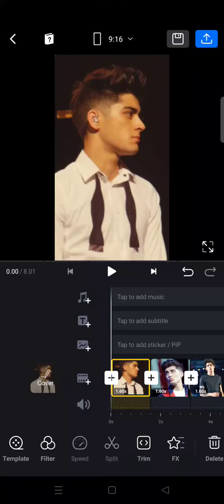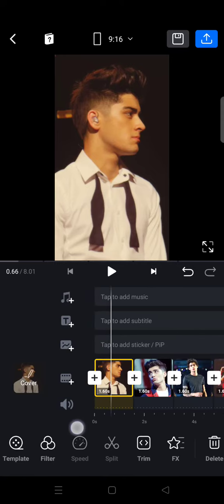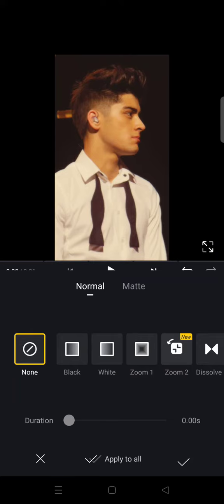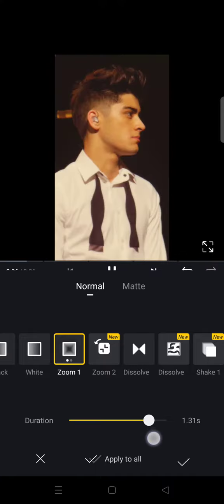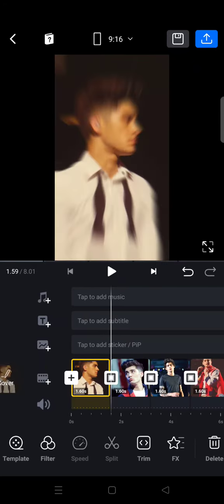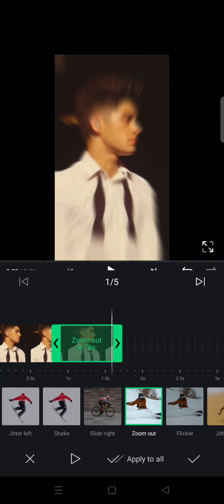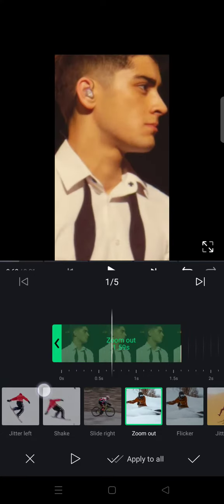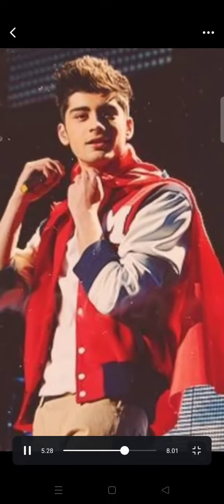How to Edit Photos into Videos on VN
This is how to turn your photos into a video on VN